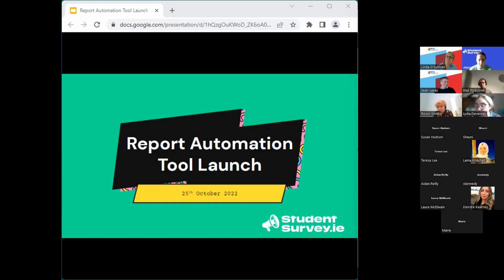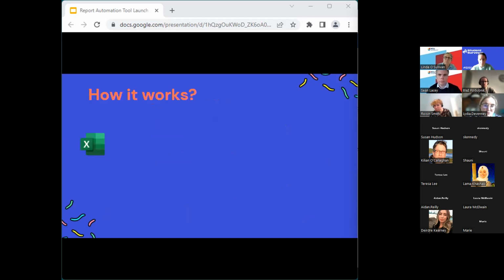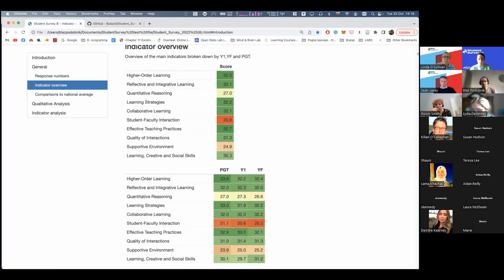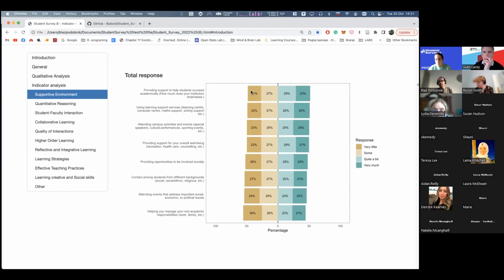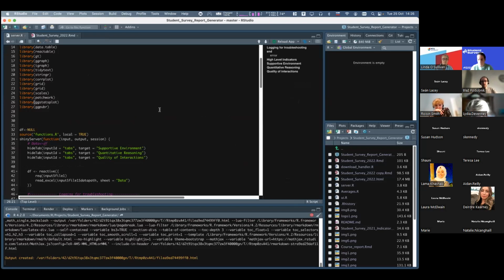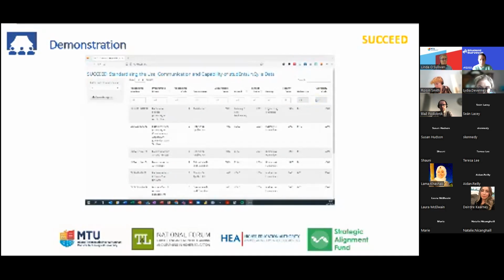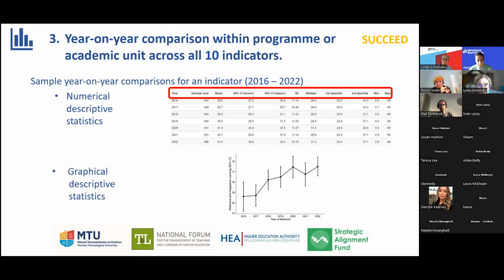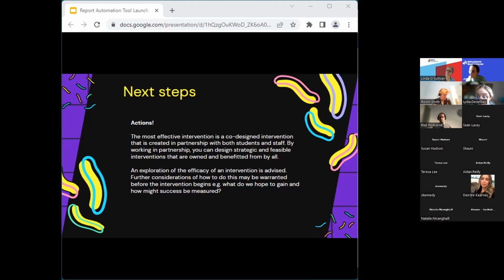Launch of the StudentSurvey.ie report automation tool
Chaired by Dr Lydia Devenney (ATU), this session will introduce attendees to the StudentSurvey.ie Report Automation Tool. Blaž Podobnik (MIC) and Linda O'Sullivan (MTU) will demonstrate the two applications of R and R studio to the StudentSurvey.ie data. This is an important development for StudentSurvey.ie and could revolutionise the way you analyse the data, and massively cut down on the workload involved. Find information on preparing for this workshop